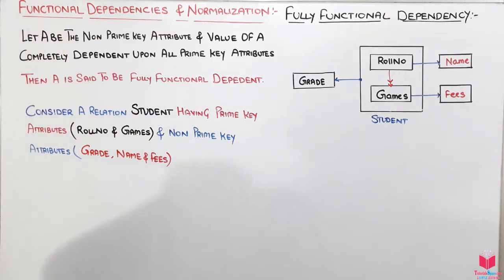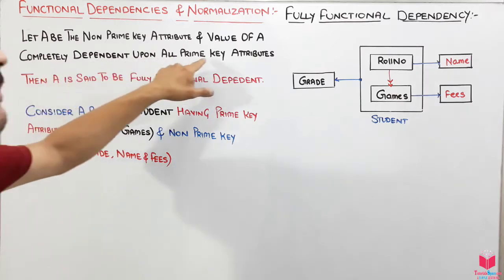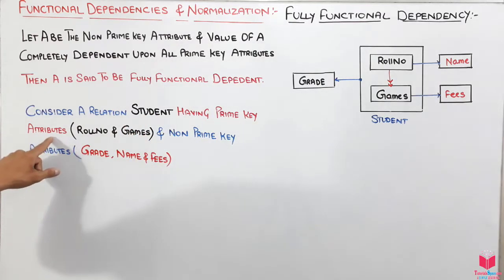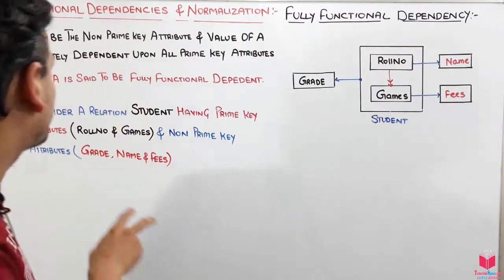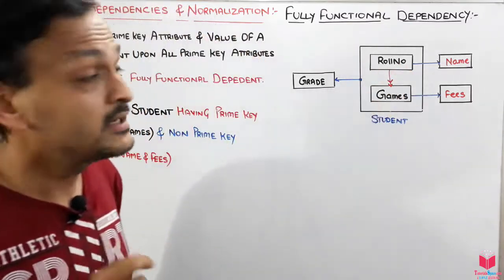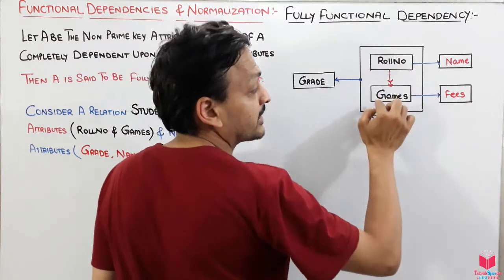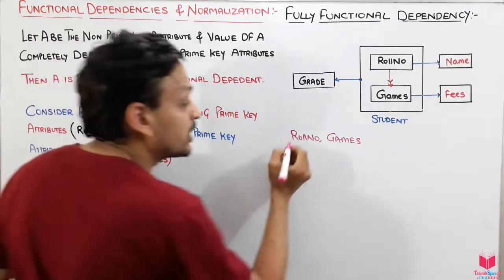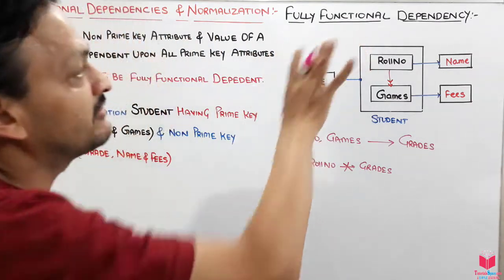6.7- (Eng) Fully Functional Dependency In DBMS | Types Of Dependencies in DBMS | Normalization DBMS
6.7- (Eng) Fully Functional Dependency In DBMS | Types Of Dependencies in DBMS | Normalization DBMS

database normalisation, database normalization example,database normal forms, database normalization, normalization in rdbms,
relational database normalization, normalisation in dbms, normalization in dbms, 2nf in dbms,

dbms tutorials, database management system tutorial, database tutorials, relational database design, dbms lectures,

dbms gate lectures in hindi, ugc net dbms tutorials in hindi, gate dbms tutorials,

Types of Functional Dependencies:
There are four major types of FD’s.
1. Partial Dependency and Fully Functional Dependency
 Partial dependency : Suppose you have more than one attributes in primary key. Let A be the non-prime key attribute. If A is not dependent upon all prime key attributes then partial dependency exists.
 Fully functional dependency : Let A be the non-prime key attribute and value of A is dependent upon all prime key attributes. Then A is said to be fully functional dependent. Consider a relation student having prime key attributes (RollNo and Game) and non-prime key attributes (Grade, Name and Fee).

fully functional dependency of student relation.
As shown in Figure 6.4, Name and Fee are partially dependent because you can find the name of student by his RollNo. and fee of any game by name of the game.
Grade is fully functionally dependent because you can find the grade of any student in a particular game if you know RollNo. and Game of that student. Partial dependency is due to more than one prime key attribute.
2. Transitive Dependency and Non-transitive Dependency
Transitive dependency : Transitive dependency is due to dependency between non-prime key attributes. Suppose in a relation R, X → Y (Y depen upon X), Y → Z (Z depends upon Y), then X → Z (Z depends upon X). Therefore, Z is said to be transitively dependent upon X.
 Non-transitive dependency : Any functional dependency which is not transitive is known as Non-transitive dependency.
 Non-transitive dependency exists if there is no dependency between non-prime key attributes.
 non-transitive dependency on relation student.
 For each semester there is different hostel
 Here Hostel is transitively dependent upon RollNo. Semester of any student can be find by his RollNo. Hostel can be find out by semester of student.
 Here, Name is non-transitively dependent upon RollNo.
198 Introduction to Database Management System
3. Single Valued Dependency and Multivalued Dependency
Single valued dependency : In any relation R, if for a particular value of X, Y has single value then it is known as single valued dependency.
Multivalued dependency (MVD) : In any relation R, if for a particular value of X, Y has more then one value, then it is known as multivalued dependency. It is denoted by X →→ Y.

ID Teacher Class Days
1Z Sam Computer 1
2Z John Computer 6
1Z Sam Electronics 3
2Z John Mechanical 5
3Z Nick Mechanical 2